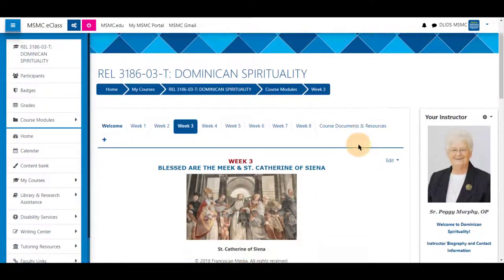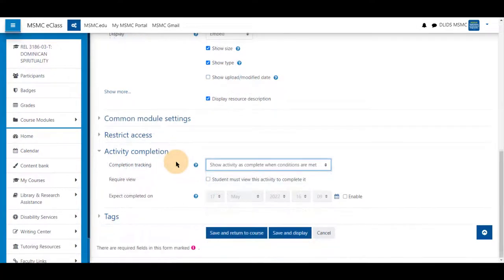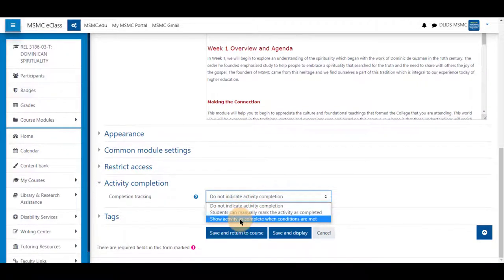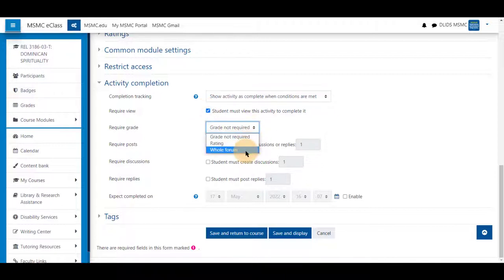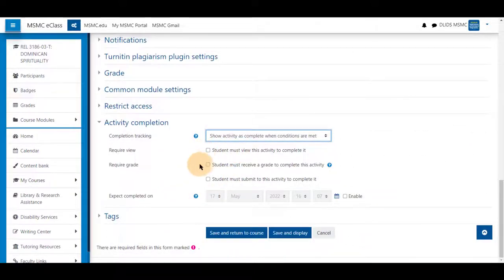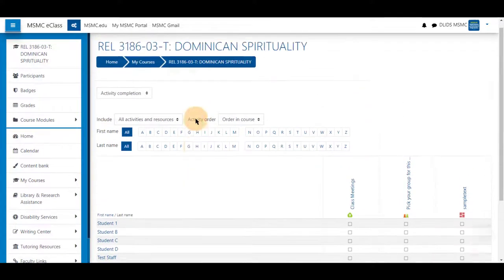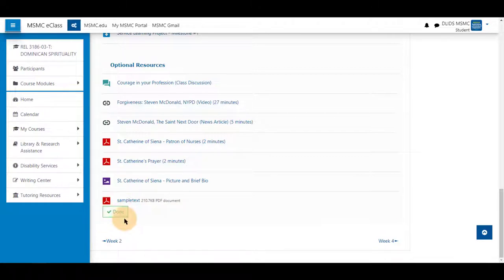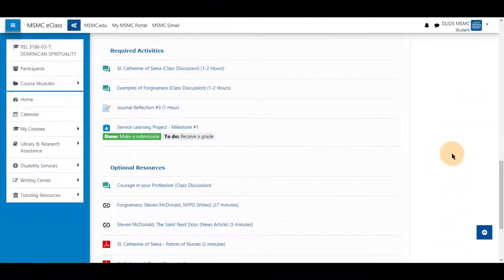Activity and Resource Completion Settings